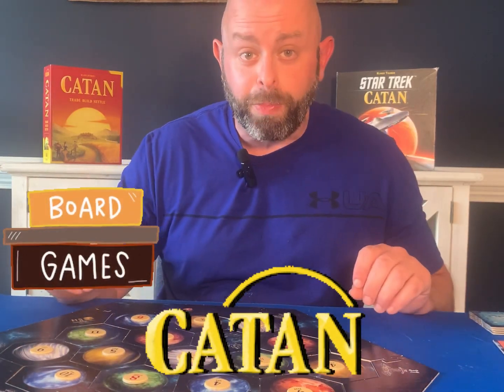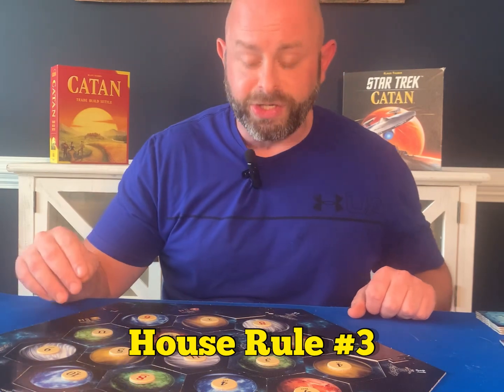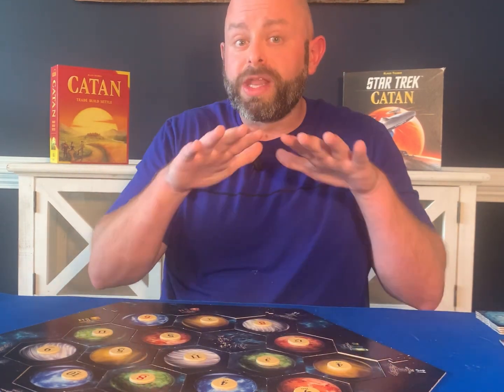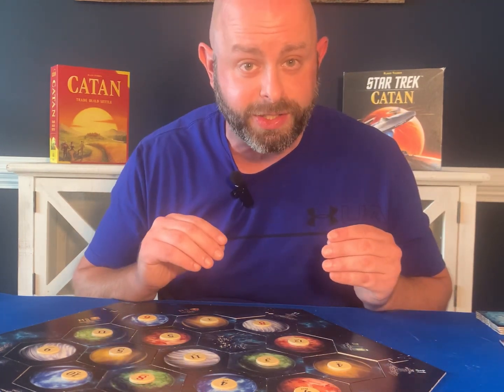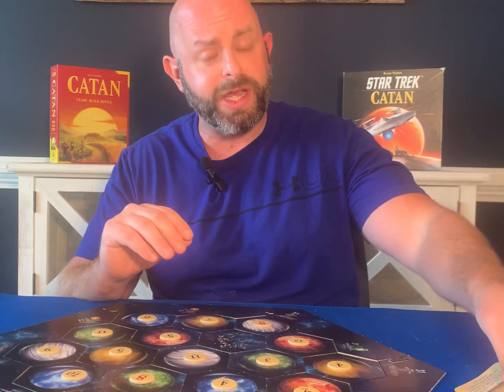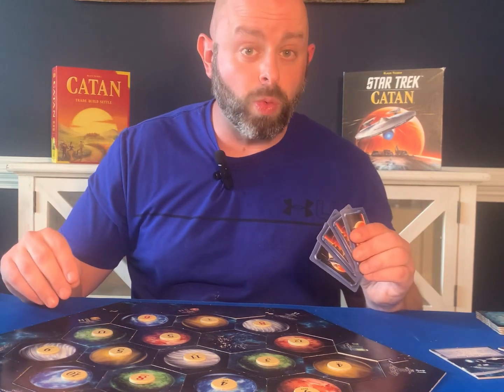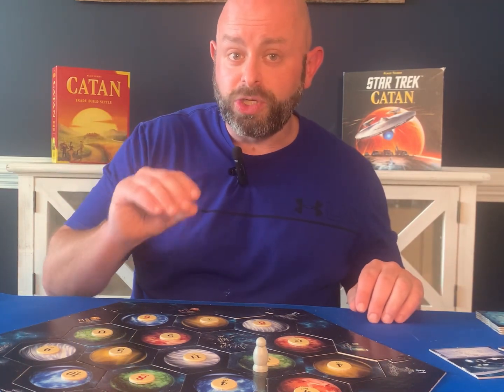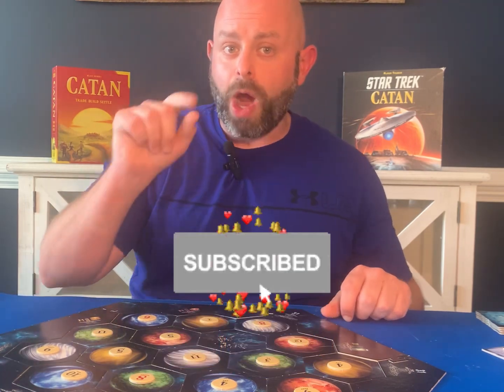Over 20 Catan House Rules to spice up your next game!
I LOVE playing Catan! But in order to keep it interesting we have added house rules to help the game stay spicy. Maybe these are a few rules you would be interested in adding.